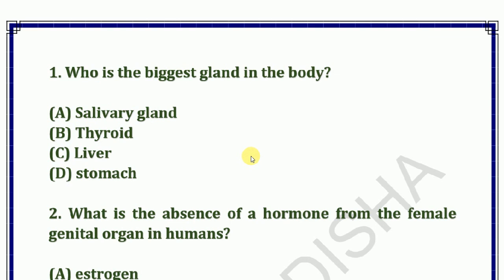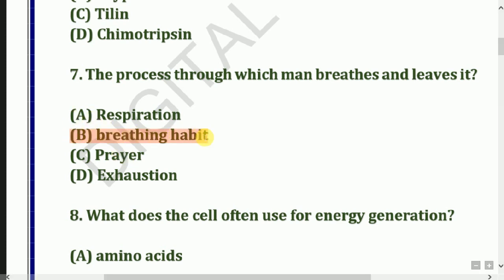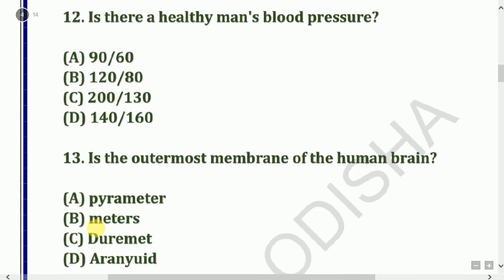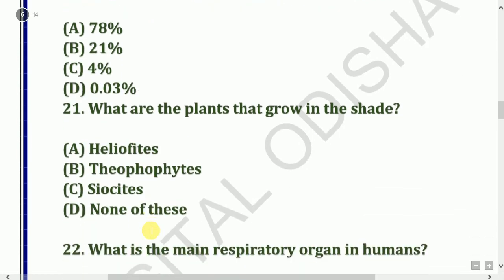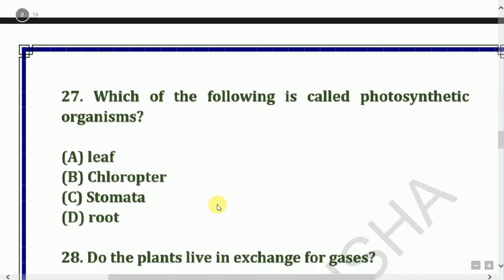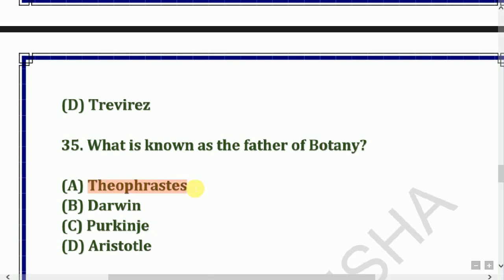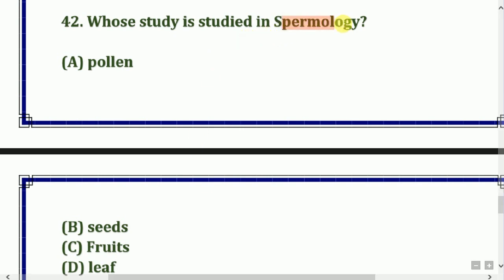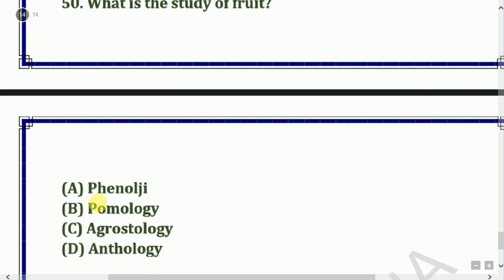science gk odia || science short question odia || NTPC || GROUP D By digital odisha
Dear Aspirants,
        GA section is taken on the light note but plays a vital role in achieving the score required to cross the cut off marks. We are providing important science Questions for this, it will help you to score good in GA section. SSC CHSL 2019, RAILWAY, OSSSC, CT, BED, BANK PO,  Notification is out. You have ample time left for the preparation. At Digital Odisha, we are providing questions for General Awareness section. Today, in this quiz we shall study SCIENCE physics Questions for Competitive exam which is based on latest exam pattern with odia language . Study and Score great marks in the Exam. We wish you all the very best for the exam.
         In this video I try to discuss the physics topic periodic table in odia language which help to your all competitive exam.

Science general knowledge
Odia science general knowledge
Odia science gk
Odia gk science
Science gk for ayush assistant
Science gk class for osssc
Gk class science
Odia gk science class
Odia gk
Science mcq
 odia gk
 odia  science mcq
 odia science
 gk mcq science
 science class odia
 science class for ayush assistant
 science short question odia
odia science short question
science gk odia
 physics mcq odia
 chemistry mcq odia
 biology mcq odia
 physics short question odia
 biology short question odia
 chemistry short question odia
 science question for ct
 science gk for bed
 ct, bed, railway, ssc mts, ntpc, opsc, odia bigyan gk, odia gk, bigyan short question odia

SUBSCRIBE TO: "DIGITAL ODISHA " to encourage us and to get best in quality study material for yourself, USEFUL for all competitive exams like SSC, BANK, UPSC,OPSC, CDS, NDA, LIC RAILWAY,ASO, OAS, OSSSC, CT, BED, NTPC, & All govt. exams.

FULL PLAYLIST VIDEO -

  BY DILLIP